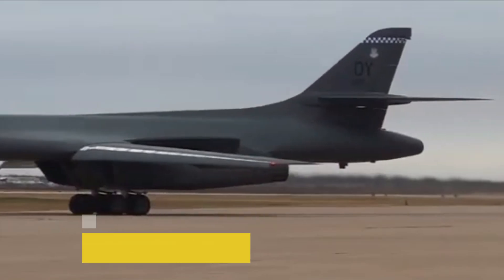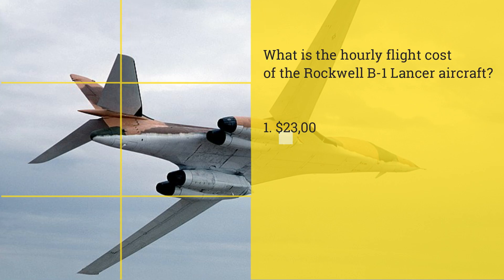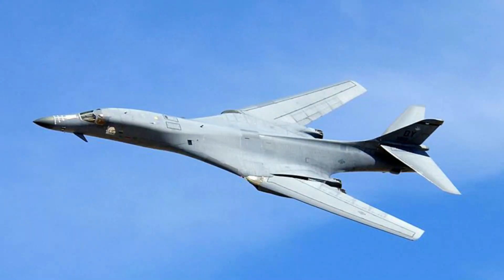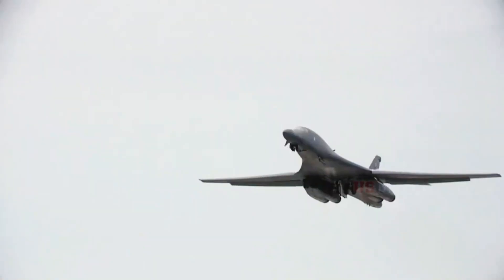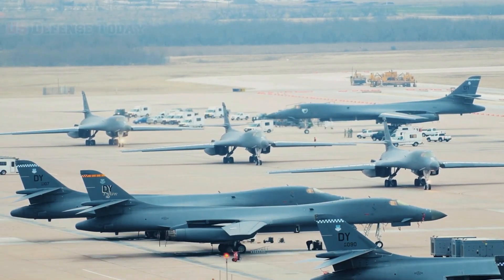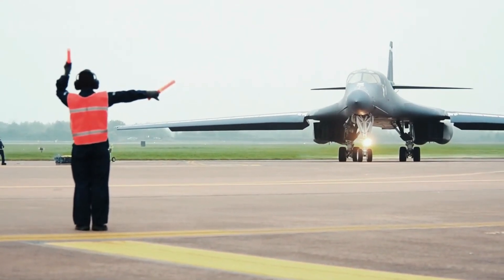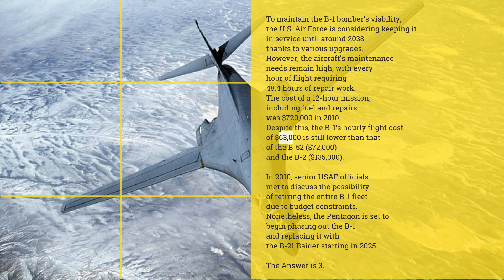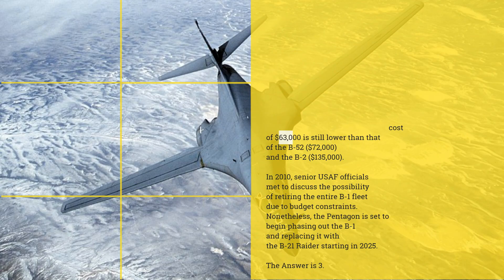What is the hourly flight cost of the B-1B Lancer?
Did you know this about Rockwell B 1 Lancer?